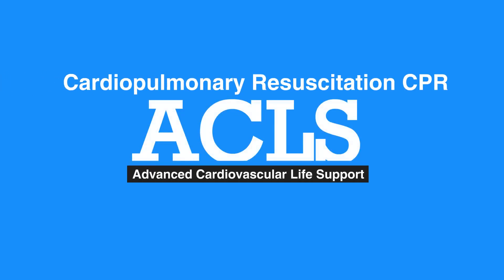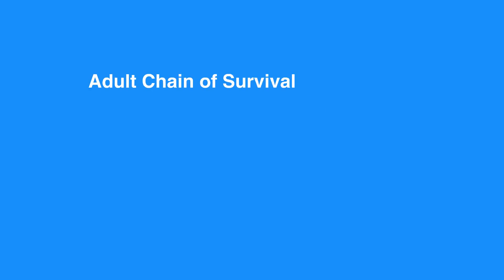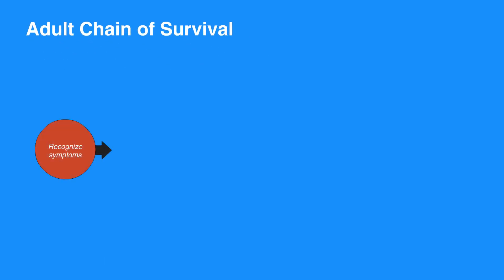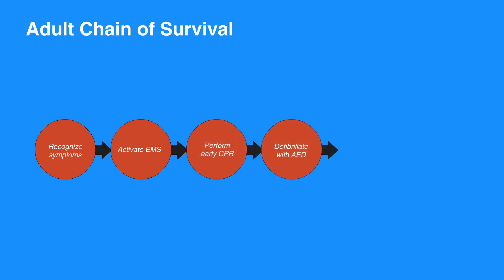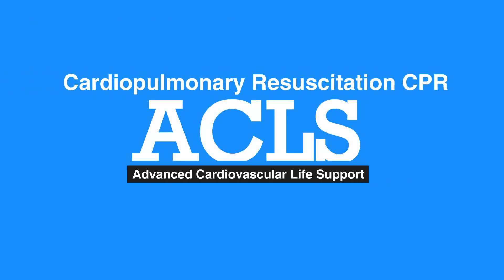6b. Cardiopulmonary Resuscitation, Advanced Cardiac Life Support (ACLS) (2020) - OLD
This segment discusses Cardiopulmonary Resuscitation. This segment discusses successful CPR, which is achieved by using the Chain of Survival. A chain is only as strong as its weakest link, and this remains true regarding the Chain of Survival. Therefore it is imperative for each person to strive to make sure each link is strong.

"Successful cardiopulmonary resuscitation, or CPR, requires the use of it as a part of systems of care called the Chain of Survival.

As with any chain, it is only as strong as its weakest link. Thus, everyone must strive to make sure each link is strong.

For instance, community leaders can work to increase awareness of the signs and symptoms of cardiac arrest and make AEDs available in public places. EMS crews must stay abreast of updates and innovations in resuscitation and hone the skills required to deliver CPR quickly and effectively. Hospitals should be ready to receive patients in cardiac arrest and provide excellent care. Critical care and reperfusion centers should be staffed by experts and equipped with the latest technology.

Early initiation of BLS has been shown to increase the probability of survival for an individual dealing with cardiac arrest. To increase the odds of surviving a cardiac event, as a rescuer, you should follow the steps in the Adult Chain of Survival.

The first step in the Adult Chain of Survival is to recognize symptoms and activate EMS. Next, perform early CPR. Then, defibrillate with AED. Once the EMS team arrives, they will provide advanced life support to the individual. When the individual becomes stable and is taken to the hospital, they will receive post-cardiac arrest care."